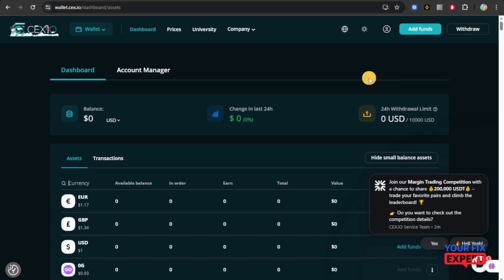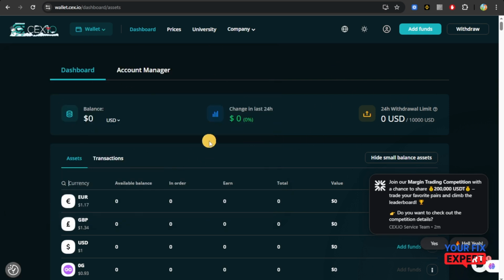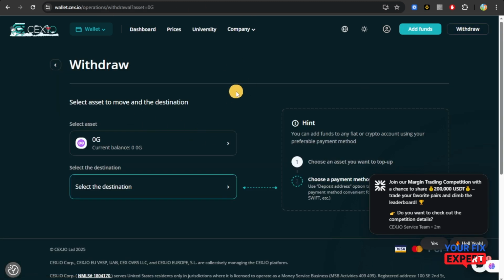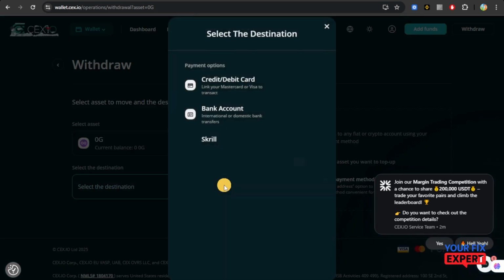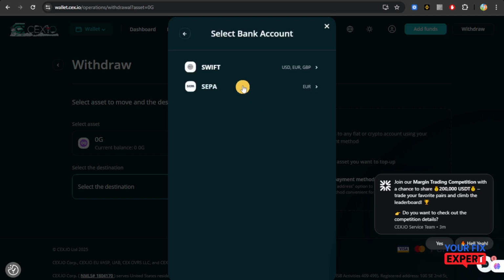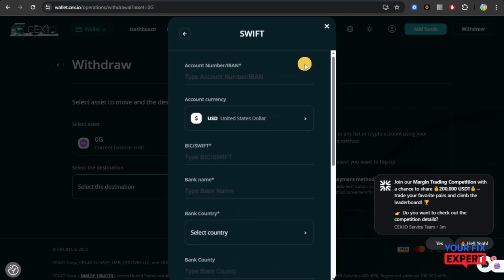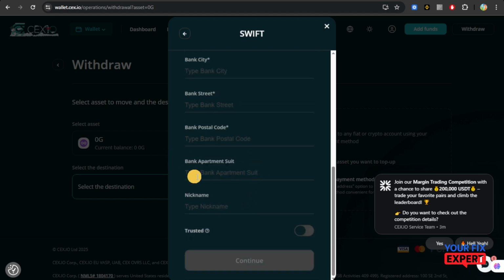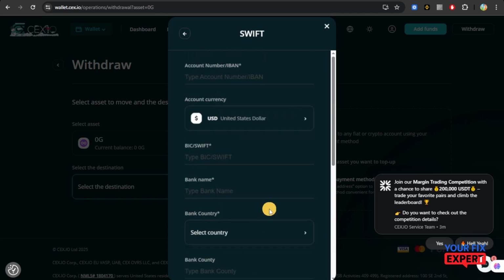How To Withdraw Money From Cex Io To Bank Account 2026 (Best Method)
How To Withdraw Money From Cex Io To Bank Account 2026 (Best Method) In this video, I’ll show you how to withdraw money from Cex.io to a bank account using the best method available. This easy tutorial explains the full Cex.io withdrawal process, including how to withdraw from Cex.io, choose the right payment methods, and complete a Cex.io bank transfer without issues. If you’re looking to cash out your funds, this guide covers Cex.io fiat withdrawal, withdrawal fees, and step-by-step instructions to help beginners withdraw money safely and correctly from Cex.io to their bank account.